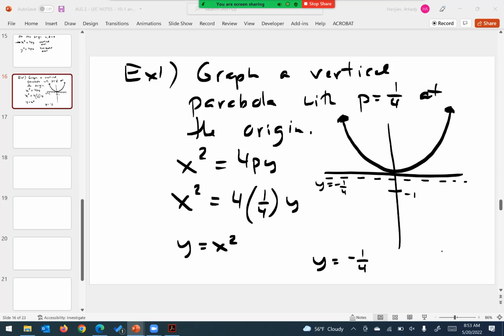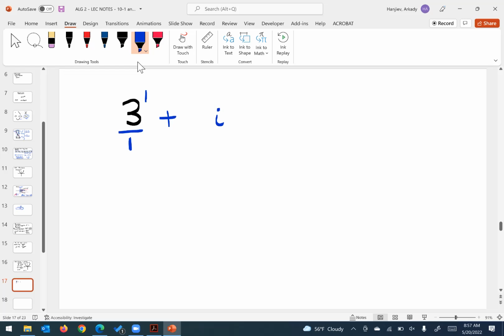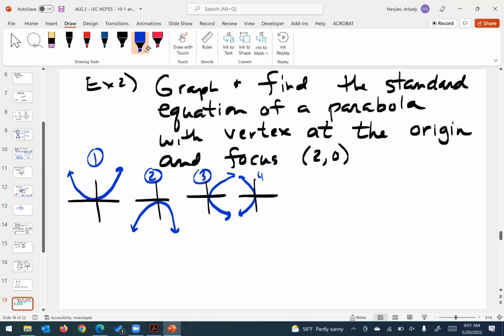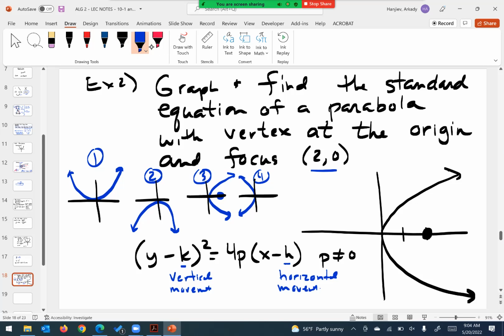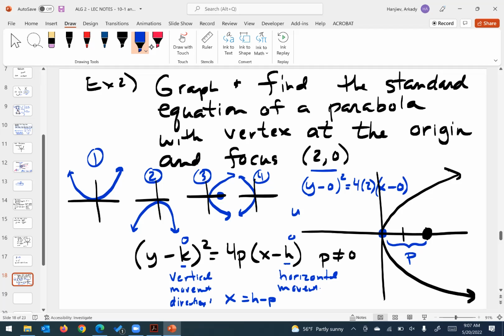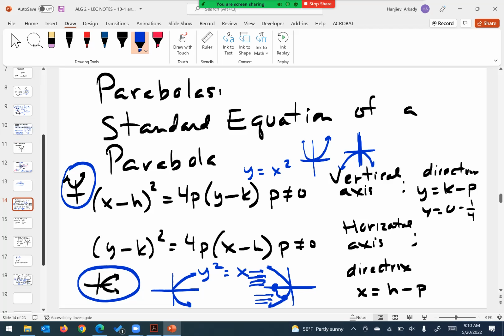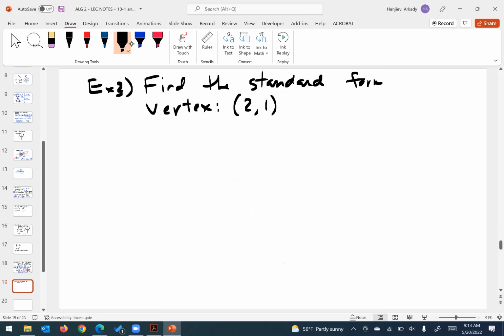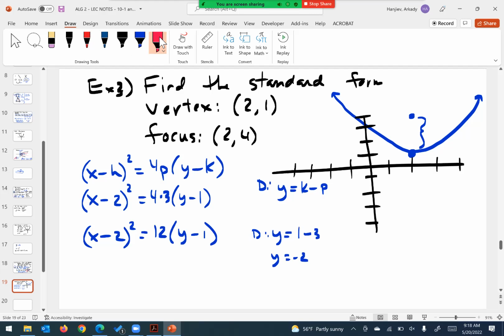ALG2-SLOCA: SEC 10.2 (Part 2 of 2) - 5/20/22